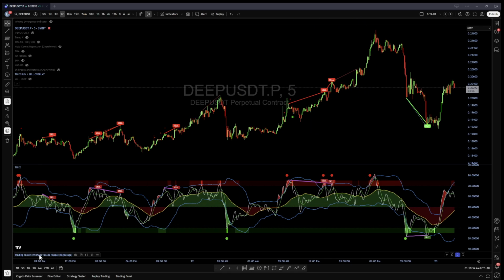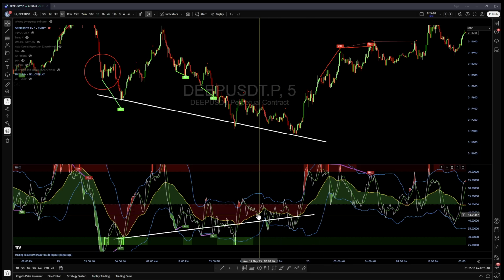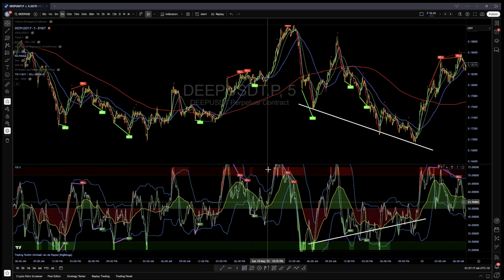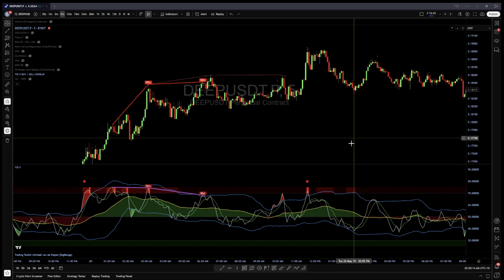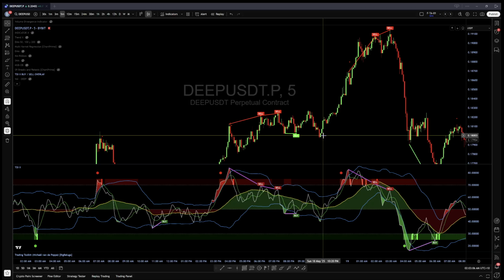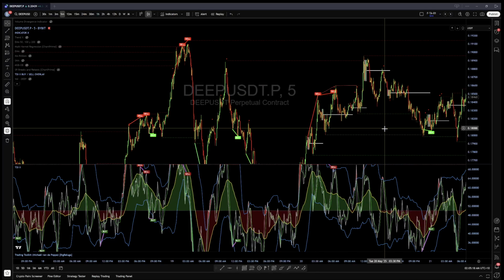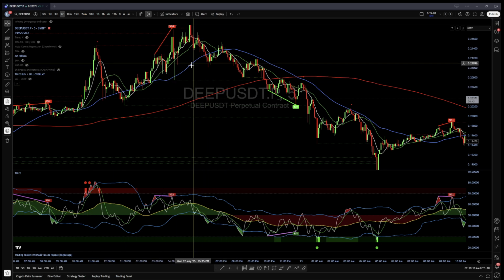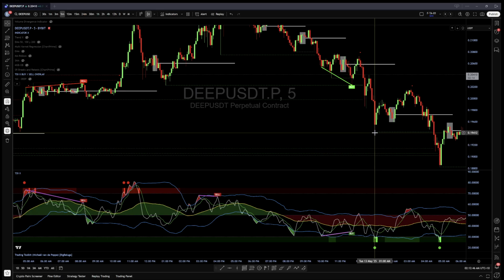Trading Momentum with TDIX - EasyAlgoIndicators - 1080p version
In this mostly introductory video, I talk about how I use EasyAlgoIndicators TDIX (trader's dynamic index) oscillator to pinpoint trade entries based on momentum and in some cases divergences that act as strong confluence (like money flow divergences).